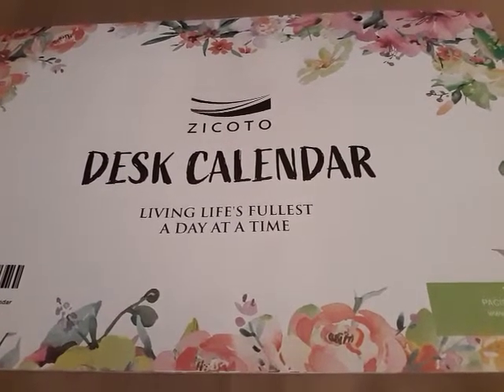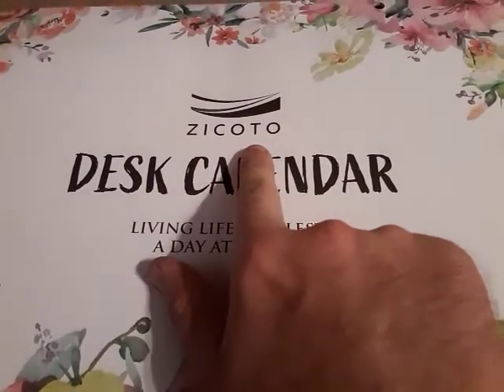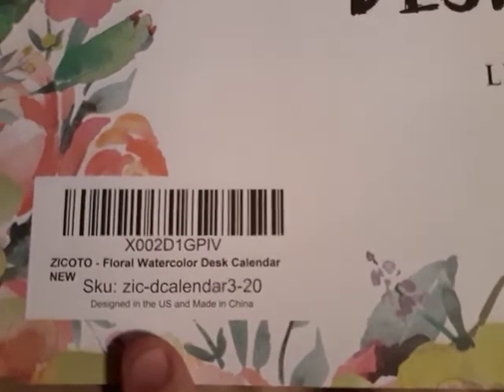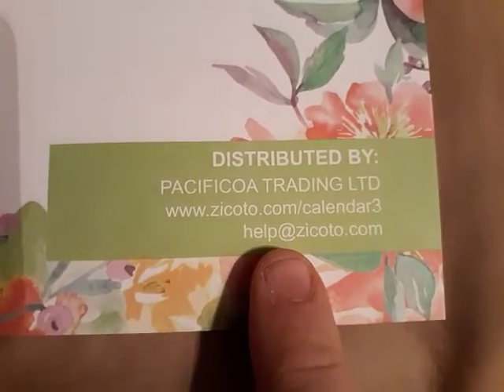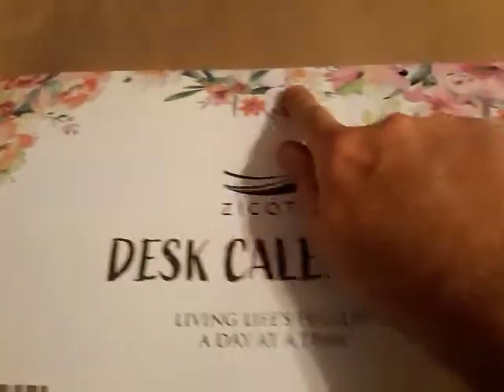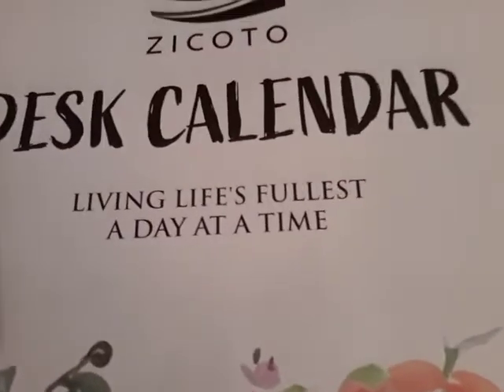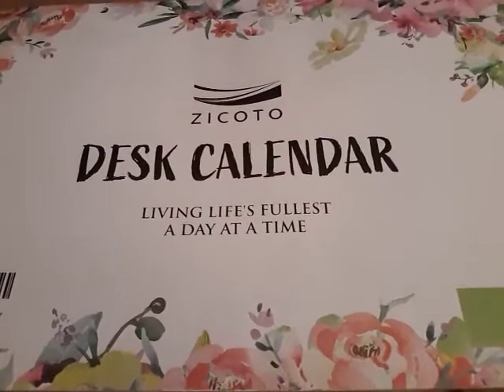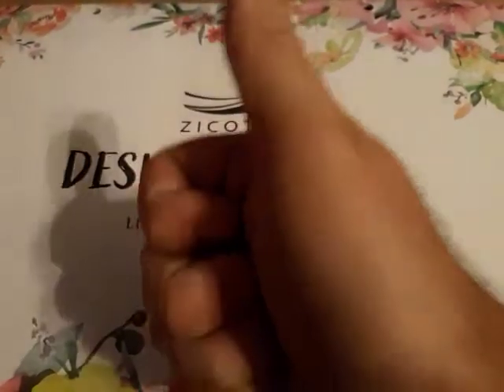ZICOTO DESK CALENDAR, A SMALL FAMILY OWNED BUSINESS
Distributed by Pacificoa trading LTD